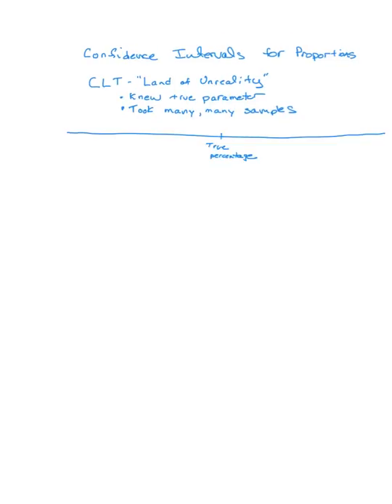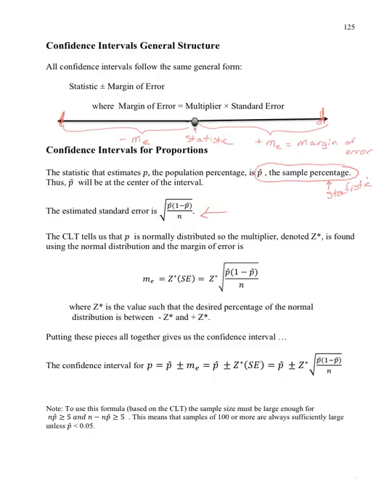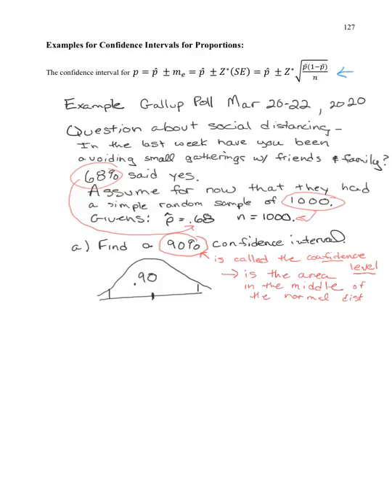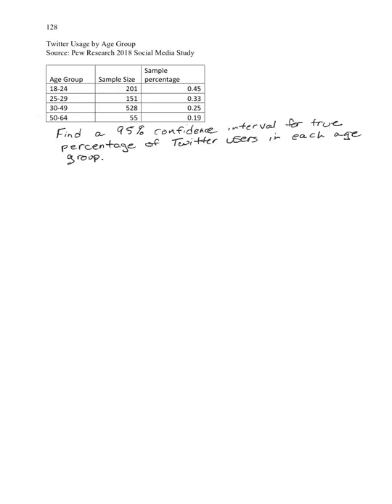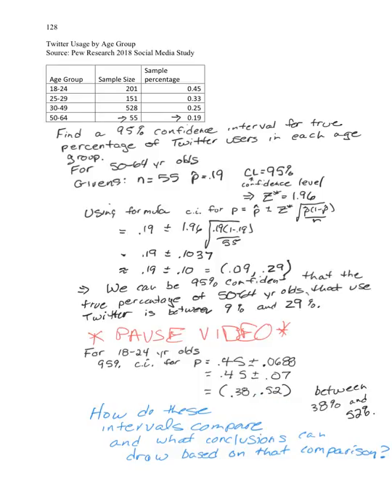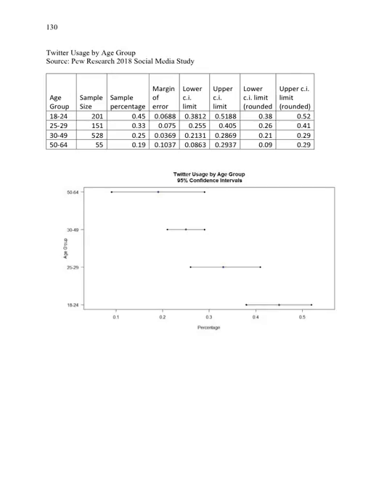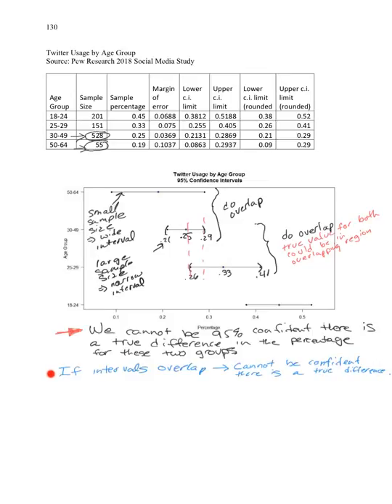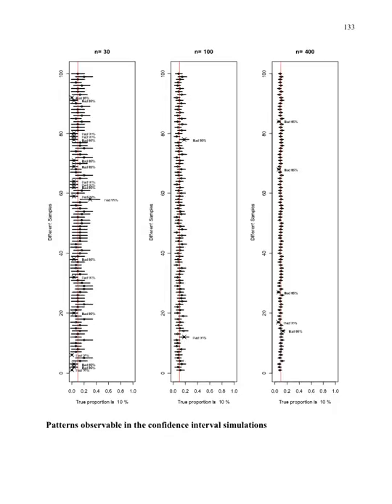Confidence Intervals for Percentages